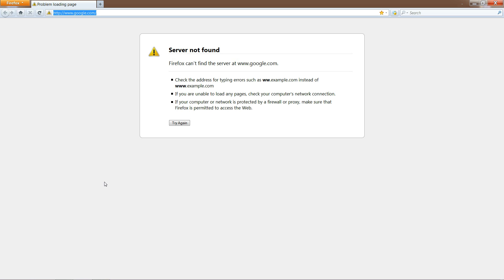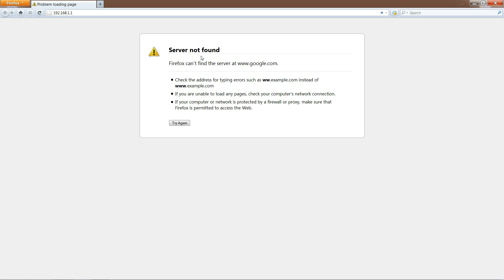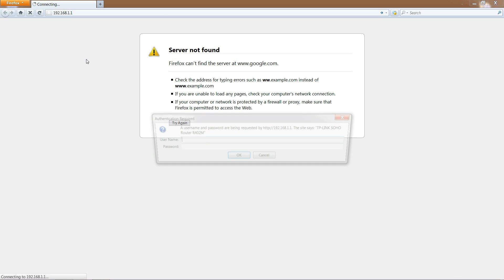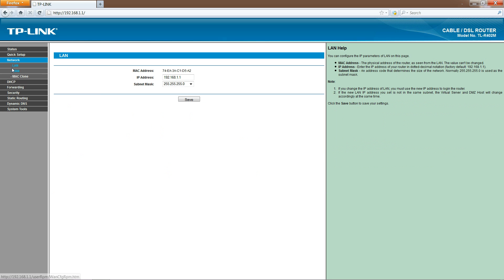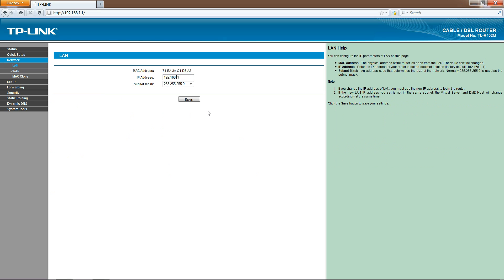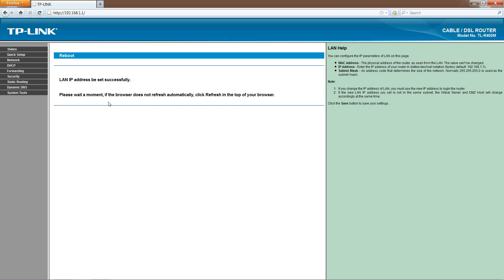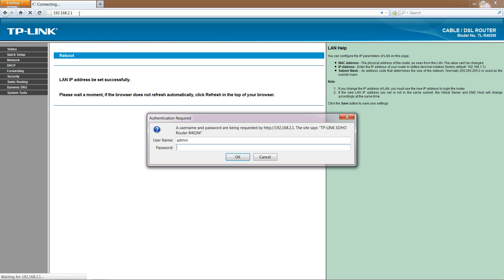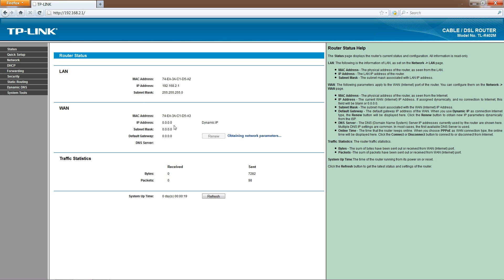Connectivity Tip! - AT&T DSL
A tip for whenever connecting our TP-LINK routers to AT&T DSL service.